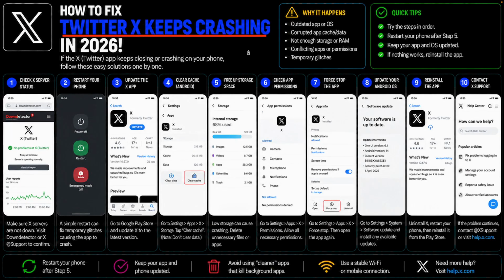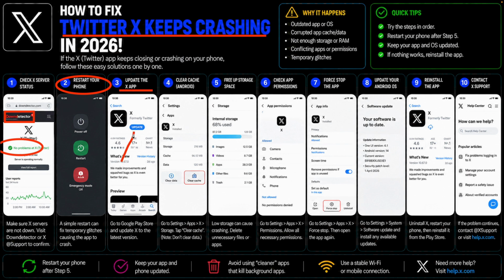HOW TO FIX TWITTER X KEEPS CRASHING IN 2026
Does X (formerly Twitter) keep crashing on your Android or iPhone? In this 2026 step-by-step tutorial, you'll learn the most effective ways to troubleshoot app crashes and get X working smoothly again.

In this video, you'll learn how to check whether X is experiencing a server outage, restart your device, and update the X app from the App Store or Google Play Store. You'll also see how to clear the app cache on Android, free up storage space if your device is running low, and identify common issues that can cause the app to crash unexpectedly.

This guide also explains common reasons why X may keep crashing, including temporary server problems, outdated app versions, corrupted cache files, insufficient device storage, software bugs, or operating system compatibility issues. If the issue continues after trying these troubleshooting steps, reinstalling the app or contacting X Support may help resolve the problem.